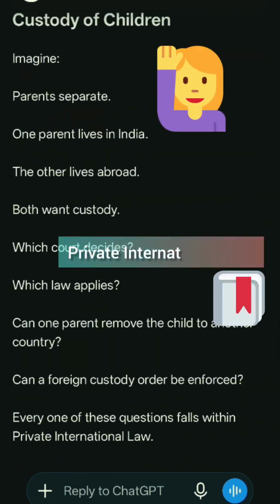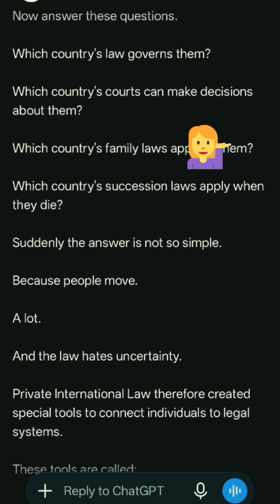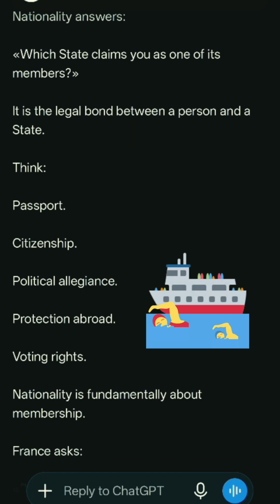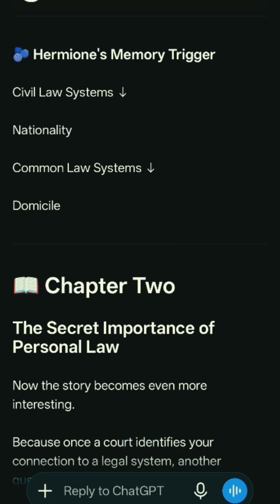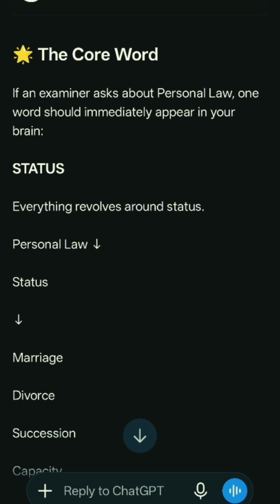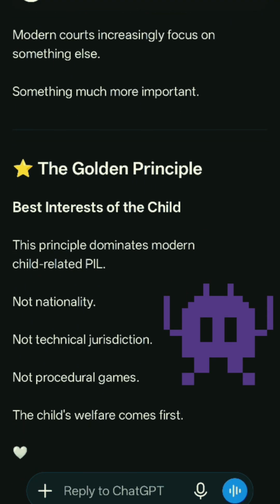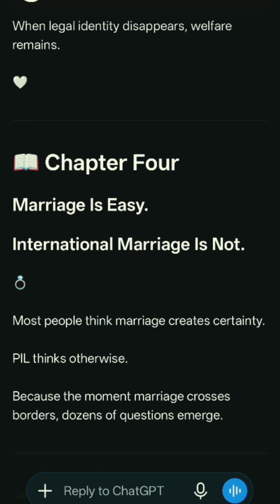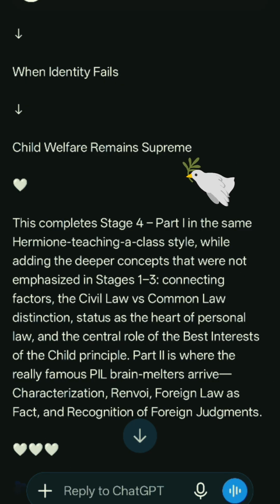HERMIONE 🪻Explains Nationality, Marriage & Child Custody Across Borders 🔮⚜️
Private International Law made simple with visual animations, emojis, and easy explanations. In this video, we cover nationality, domicile, stateless persons, status of minors, marriage, divorce, legitimacy, identity issues, child custody, and other important concepts of Private International Law.

Whether you are a law student, judiciary aspirant, CLAT PG candidate, AIBE candidate, or simply interested in international legal issues, this video provides a quick and engaging understanding of the subject.

Topics Covered:
• Nationality
• Stateless Persons
• Status of Minors
• Marriage and Divorce
• Child Custody
• Personal Status
• Identity and Legal Recognition
• Conflict of Laws
• Private International Law Basics